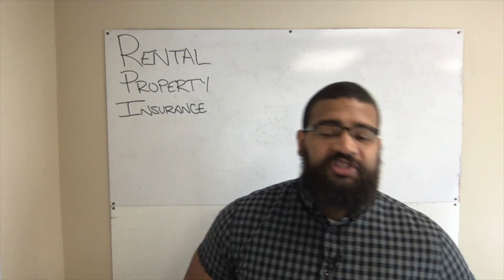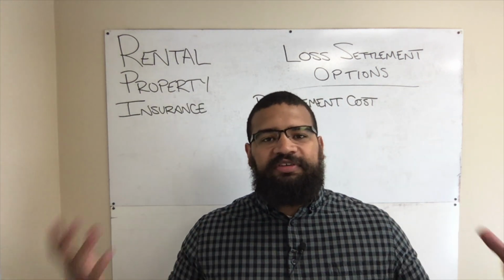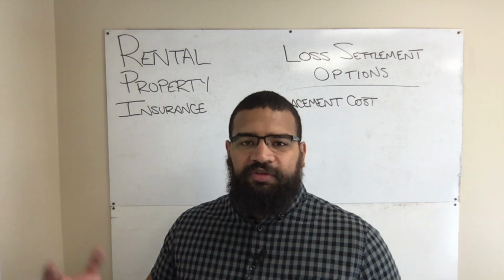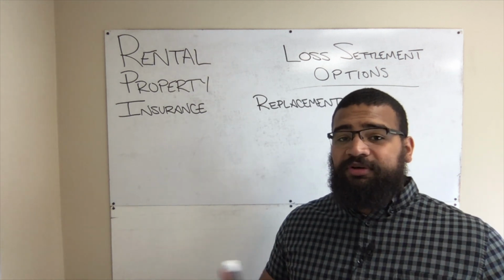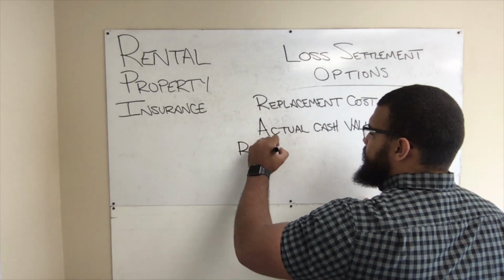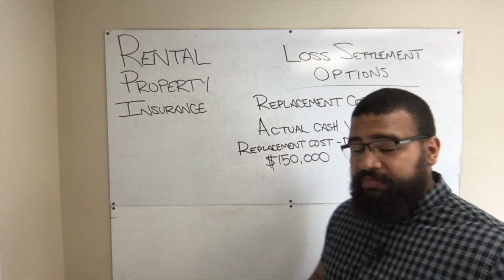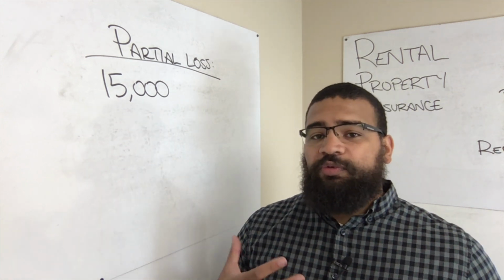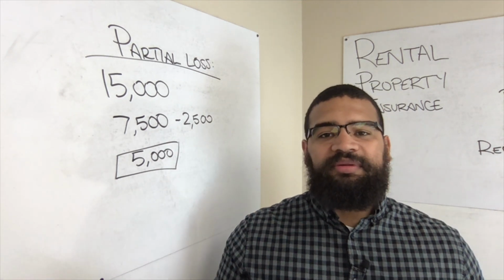Landlord Insurance | #2 Loss Settlement Options [ACV VS RC]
Landlord insurance can be confusing and is most certainly different than insuring your home. In this series, I discuss things that you should consider as you are shopping for rental property insurance.

This is absolutely necessary if you are new to real estate investing or looking to invest in real estate.

You can download a free copy of this book, Rental Property Insurance: An Investor's Guide to Insurance